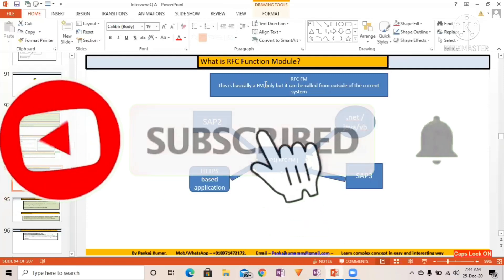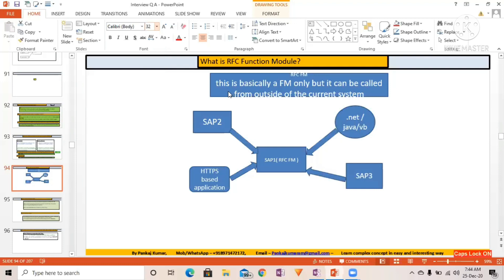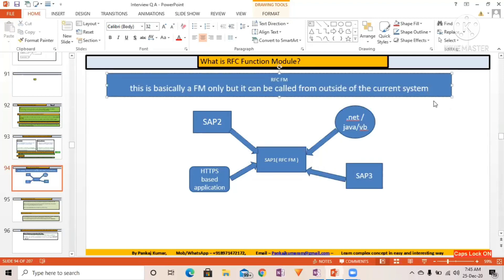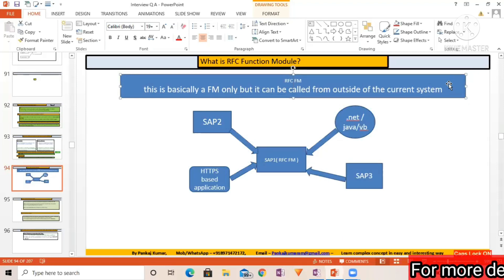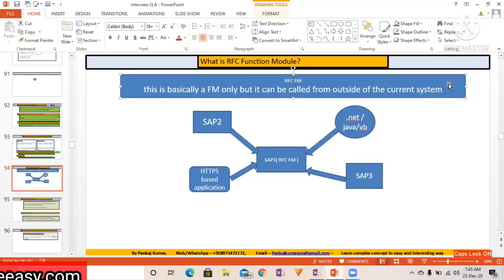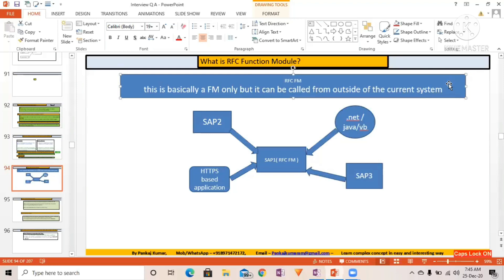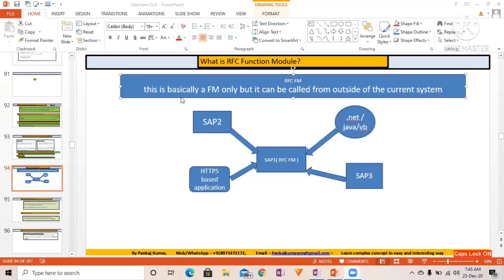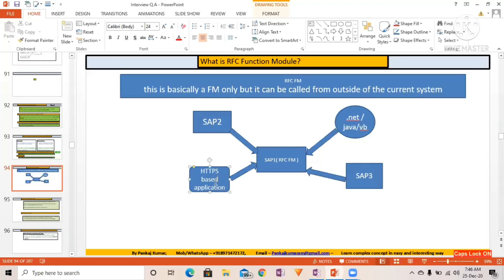What is RFC Function Module?